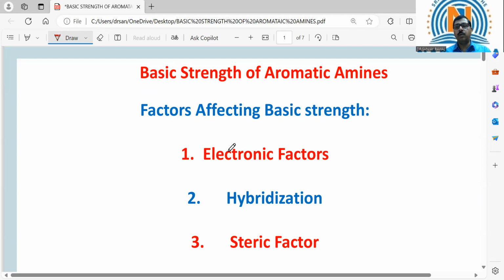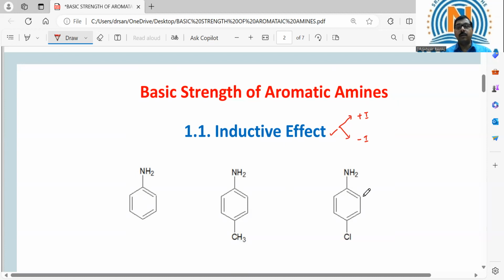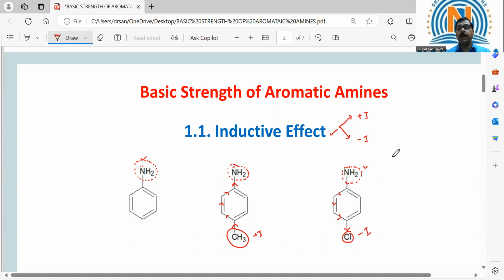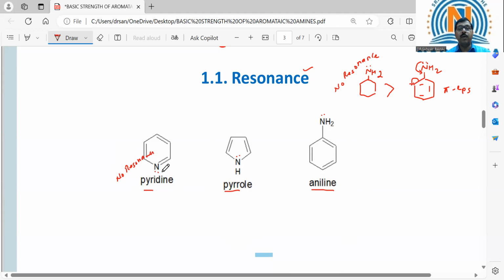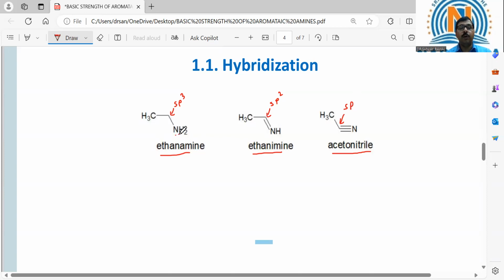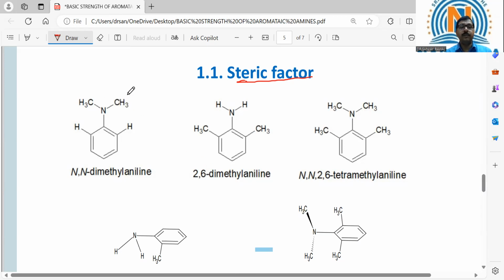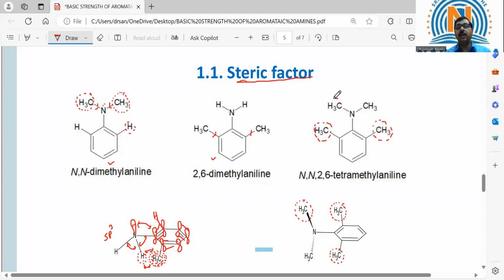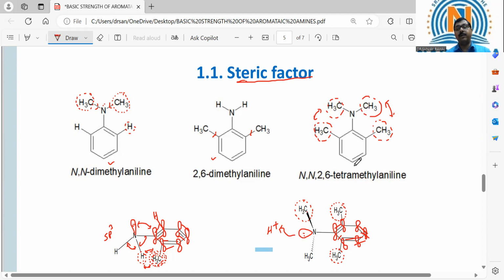Basic strength of Aromatic Amines